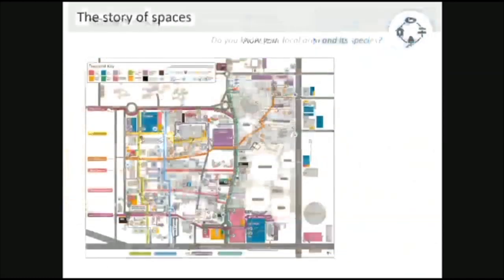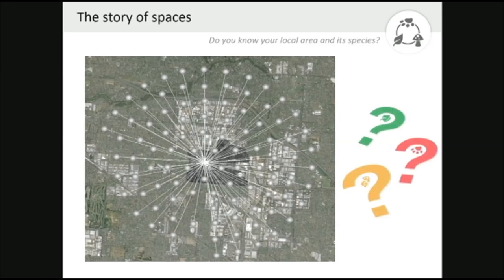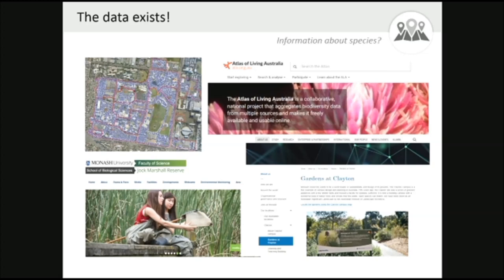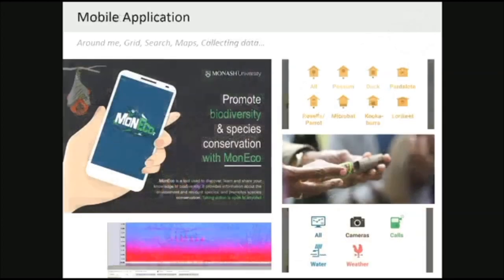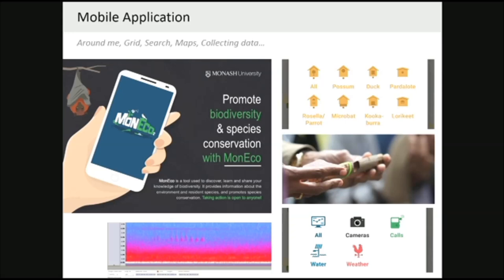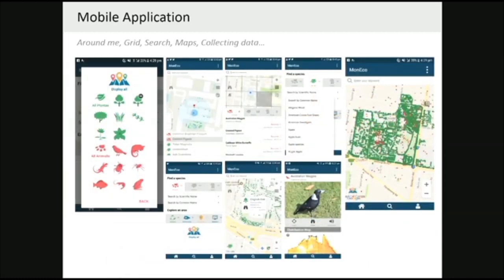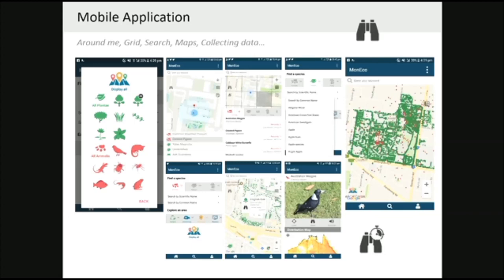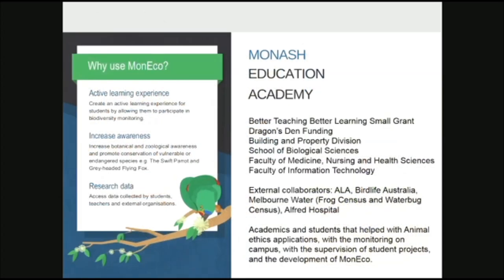N Van Nieuwenhove: The Monash EcoCampus App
"The Monash EcoCampus App: Enhancing learning through citizen science"
Speaker: N Van Nieuwenhove
Authors: N Van Nieuwenhove & G Rayner
Session Chair: A Tindall